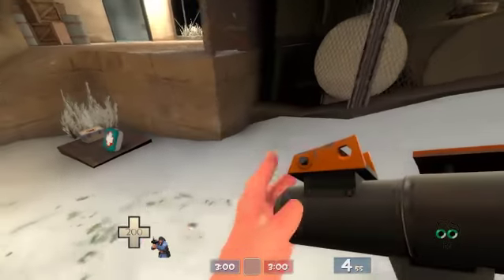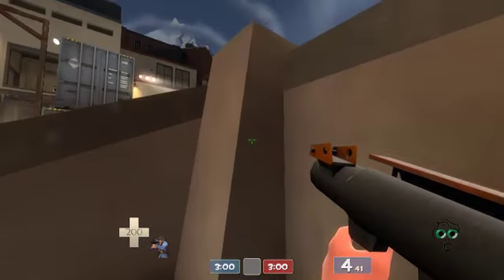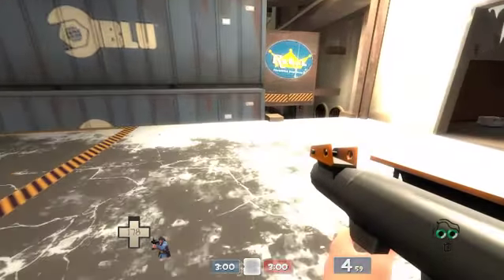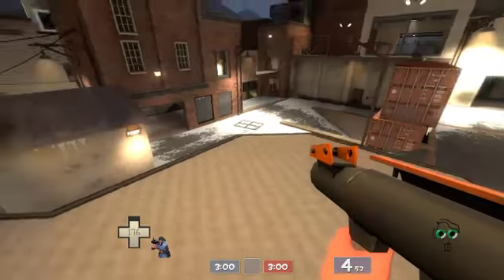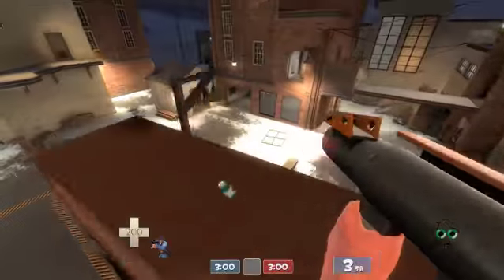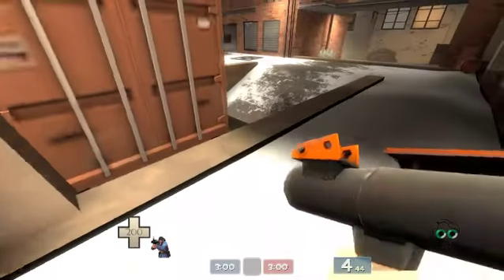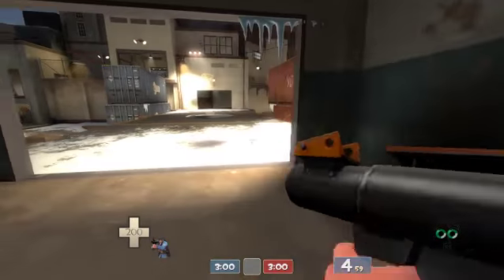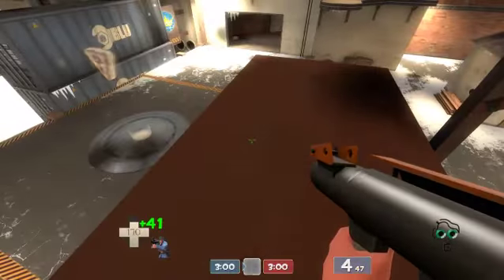koth arctic b2a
Going over the map [koth_arctic_b2a] with my rocket jumper and lack of rocket jumping skill.
it's a small map and I hate it, not just on the grounds that it's terrible for spy.